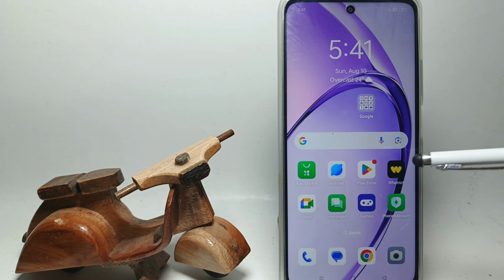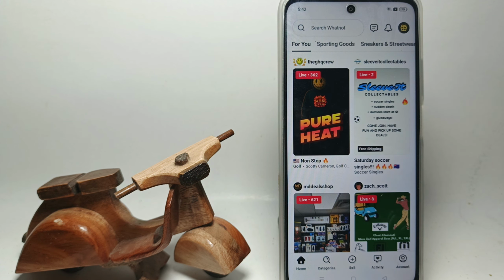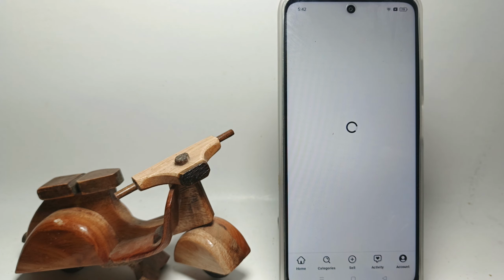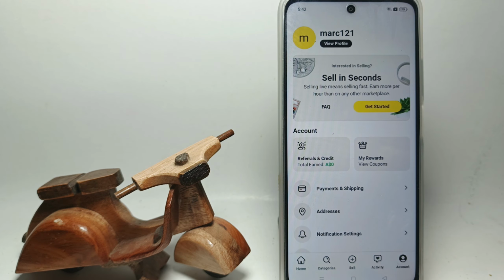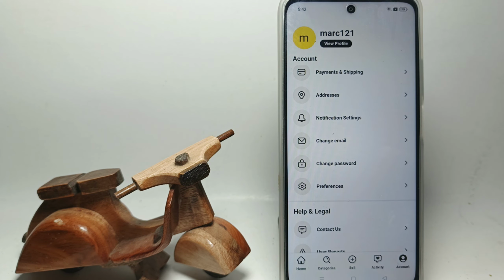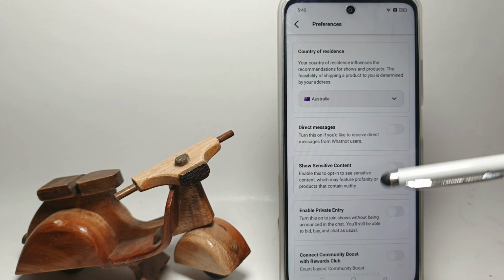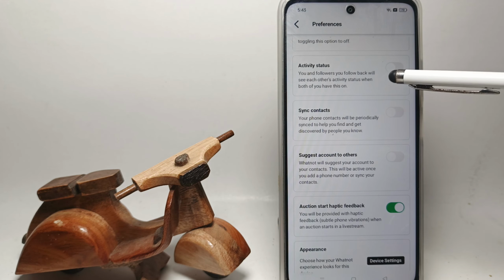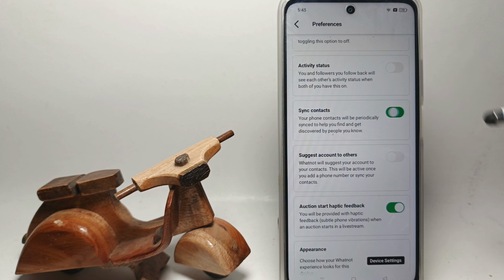How To Turn On Sync Contact On Whatnot App